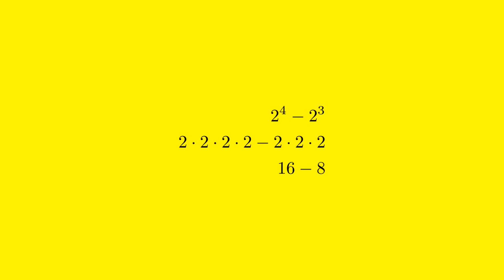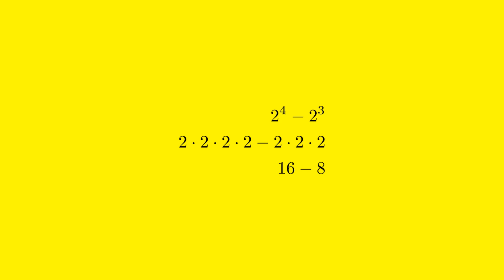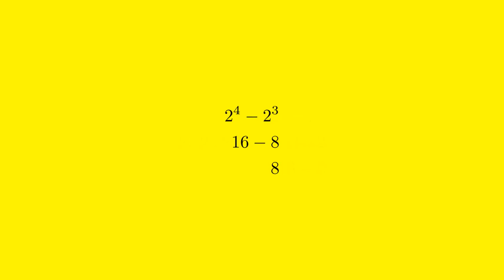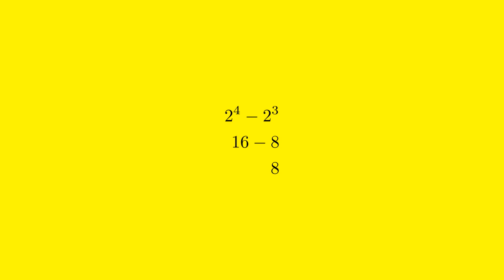Simplify Integer Exponent Problem 2^4 - 2^3 | Step by Step Tutorial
Learn how to simplify the integer exponent problem 2^4 - 2^3 step by step in this instructional video. Watch as we calculate each term separately and then perform the subtraction to arrive at the final simplified expression. Follow along to master this concept and improve your math skills today!